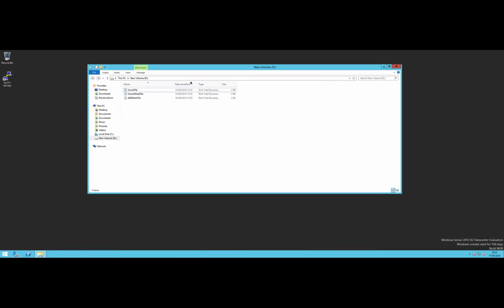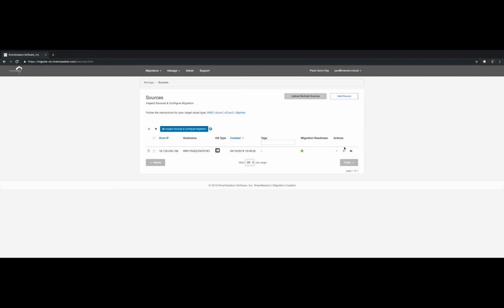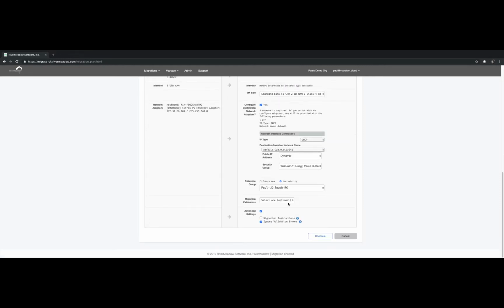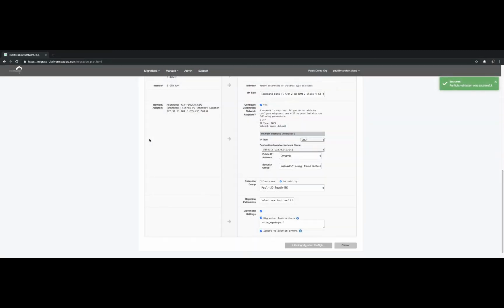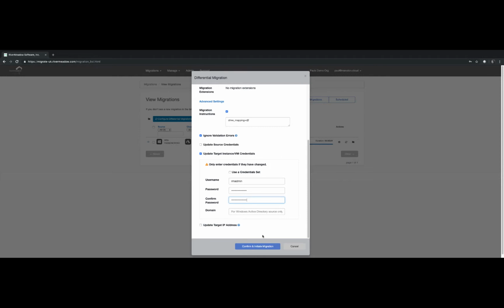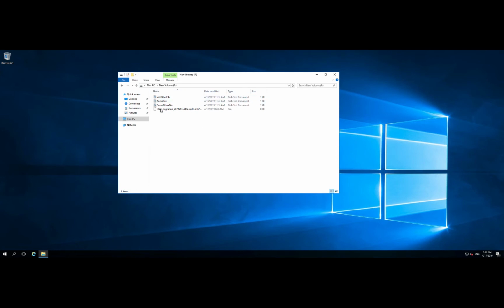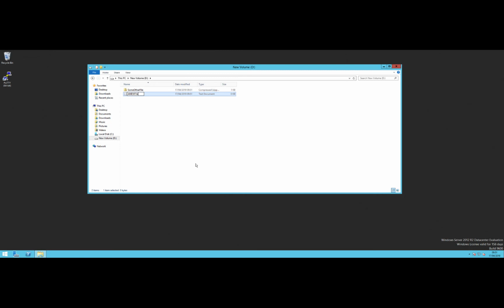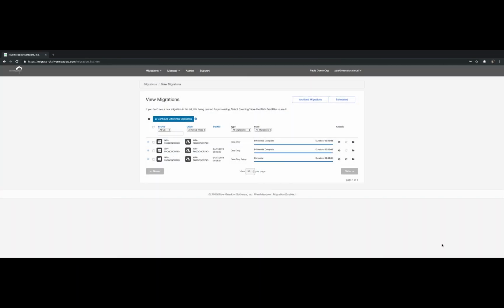Data Only Migration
Migrate just the data of an application across platforms, across clouds and across OS versions without having to carry out a full migration.